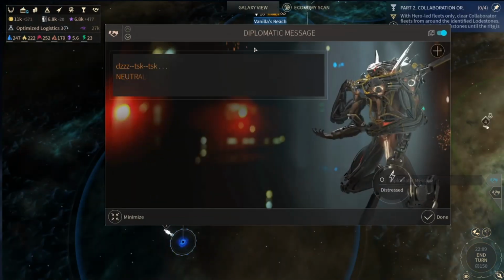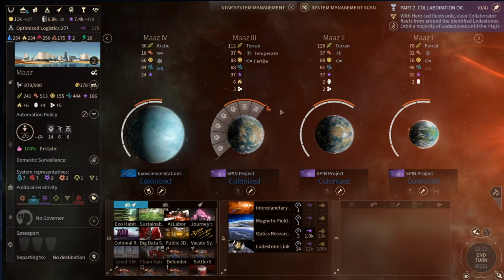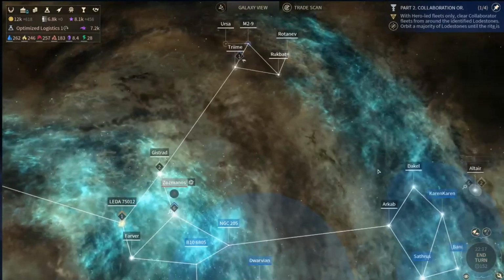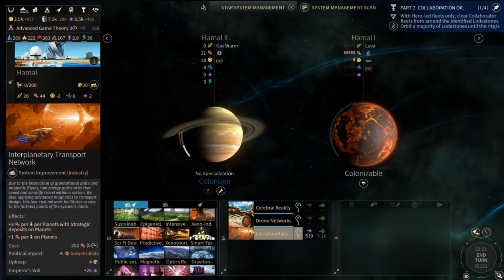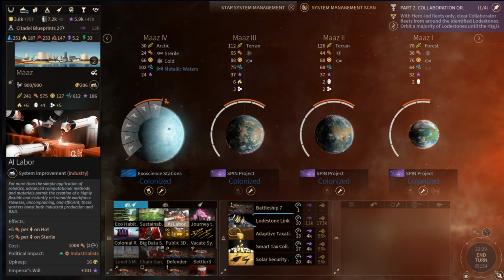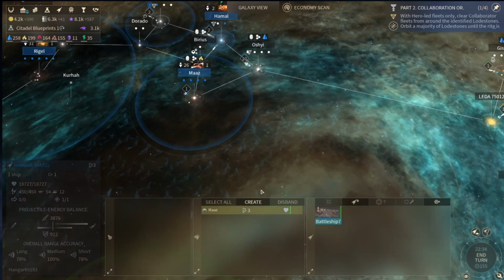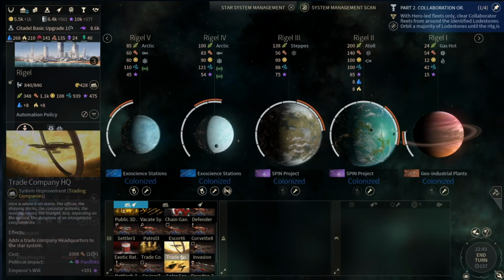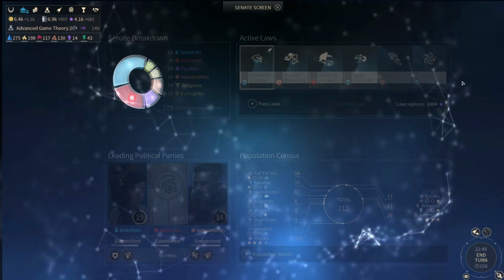Endless Space 2 | New Player Tutorial | Part 23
We are back! You all wanted more so we have more! We will continue until we hit victory!

Welcome to a New Player's Guide to Endless Space 2.

We will be playing as the United Empire!

After playing and posting a few series I have been asked to do a new player tutorial and examine how to play for 50 turns.

This is my attempt to help New Players to the game.

Episodes are going up every day at 10:00 am. If you have any suggestions, tips, or tricks you want highlighted let me know :).

I have so much fun with this game and love sharing it with everyone.
Endless Space 2 is a turn-based strategy, science fiction 4X game developed by Amplitude Studios. It is the sequel to Endless Space, which was released in 2012

Endless Space 2 is a Strategic Space Opera set in a mysterious universe.
Your story unfolds in a galaxy that was first colonized by God-like beings known as the “Endless”, who rose and fell eons ago. All that remains of them are mystical ruins, powerful artifacts, and a strange, near-magical substance known as Dust.

Endless Space 2 takes the classic “one more turn” formula to new heights. You will explore mysterious star systems, discover the secrets of ancient races, build colonies on distant planets, exploit trade routes, develop advanced technologies of unthinkable power; and, of course encounter new life forms to understand, to court or to conquer.

As a leader, you have to manage your populations like never before as they react dynamically to your decisions and to their environment, expressing their will through political parties, dictating the laws that your Senate can pass. Will you be a beloved natural leader or will you manipulate your populations to your benefit?

Streaming every Wednesday and Sunday ►Here on Twitch!